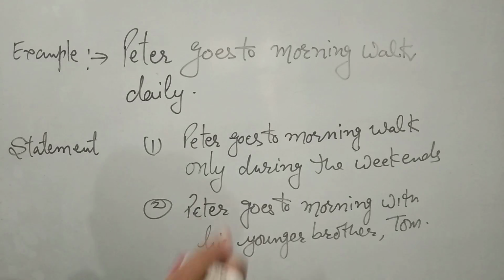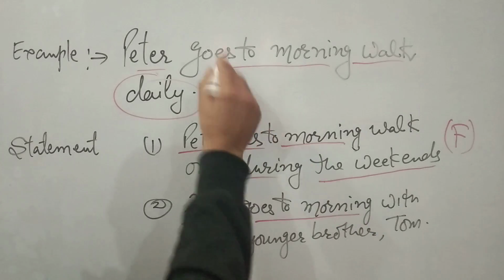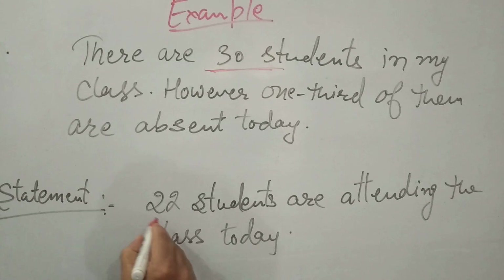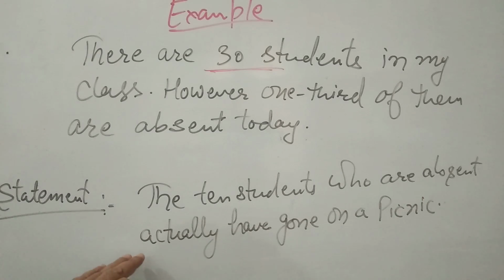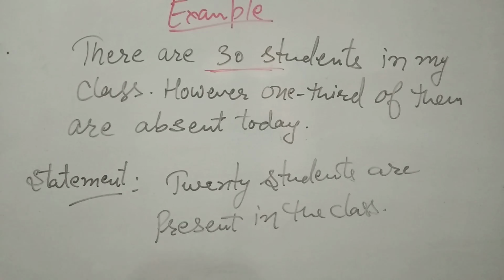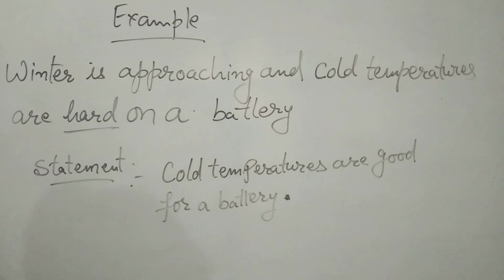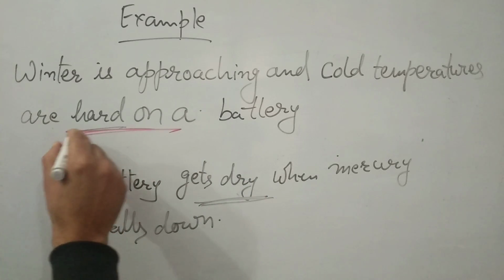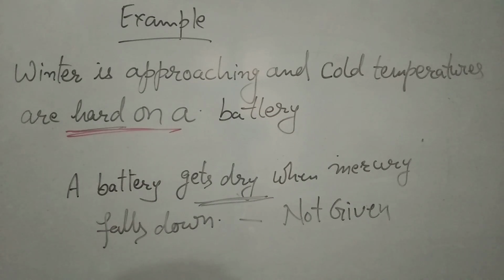IELTS READING TIPS | FALSE & NOT GIVEN